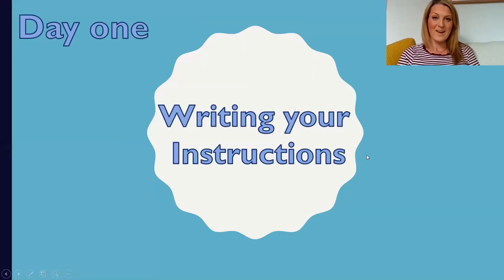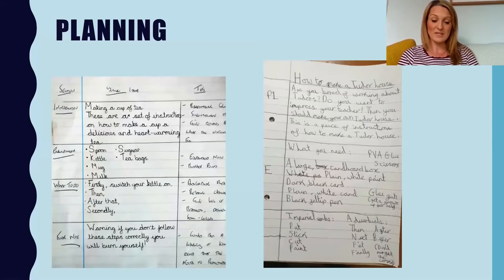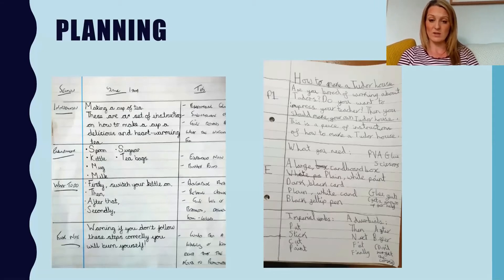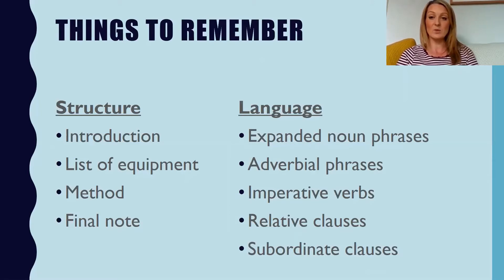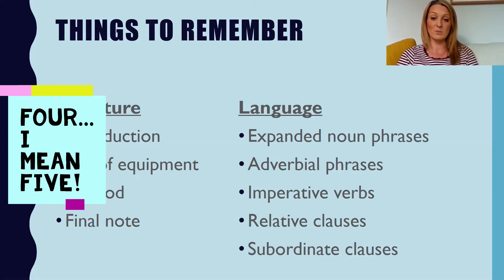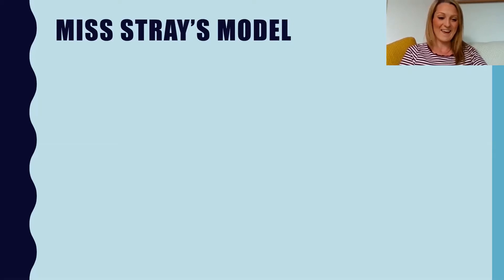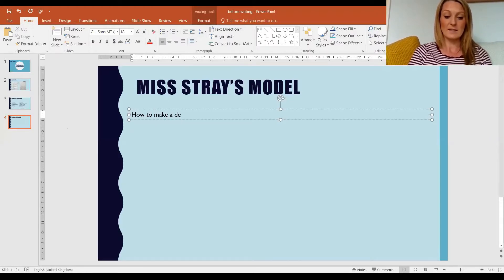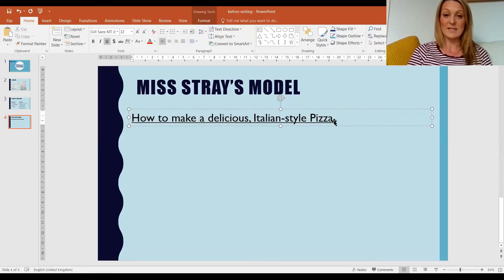Getting ready to write!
Before you start writing your instructions, let's take a look together. Remember to keep thinking about those five language features and try to include them in your writing!